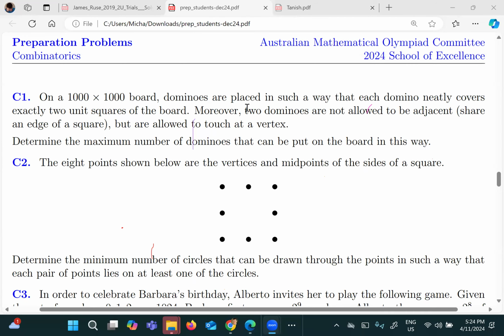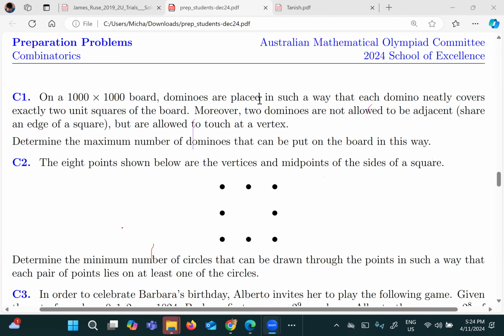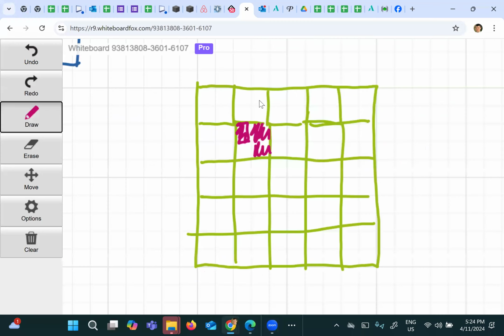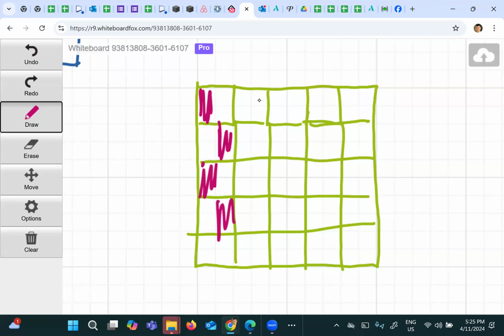Dominoes tiling a grid with no shared edges (2024 SOE prep C1)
AMOC school of excellence prep problem C1
Combinatorics Junior